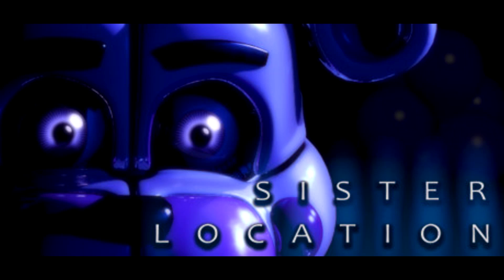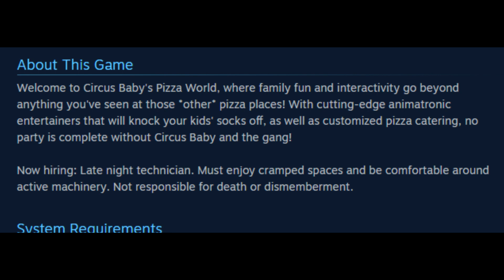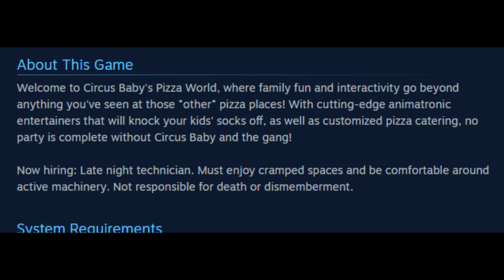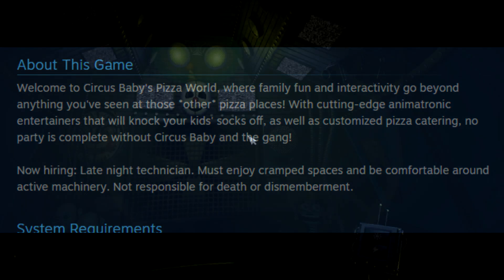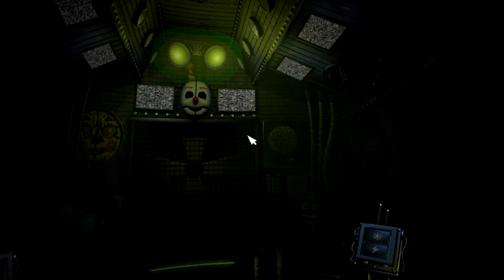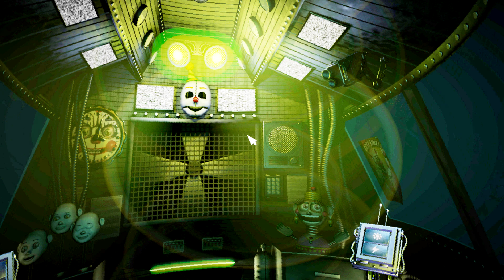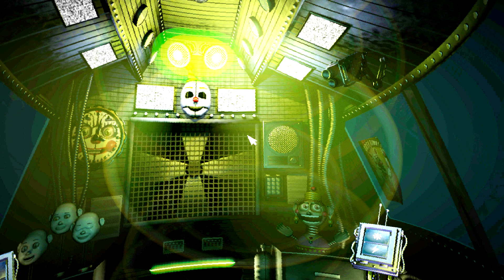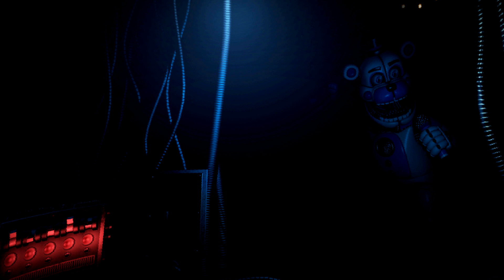HUGE New Sister Location News! | Steam Page & Screenshots!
Lewis Dawkins
Units 3-4
Leamore lane industry estate
Walsall
WS2 7DE